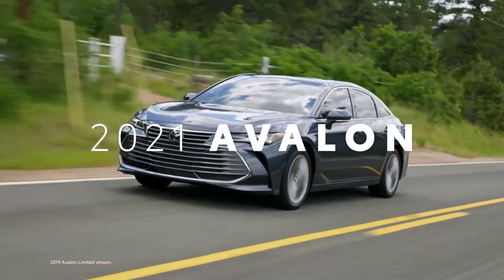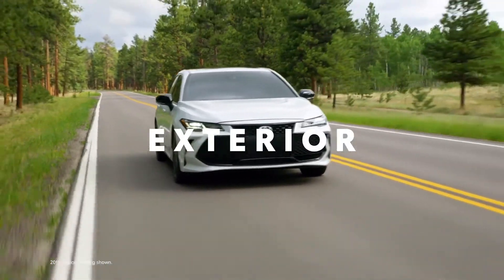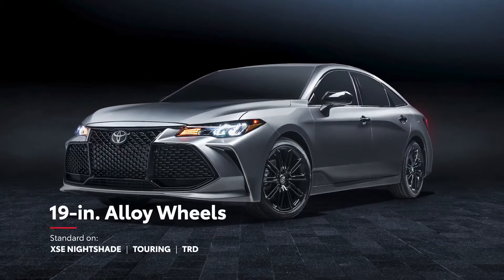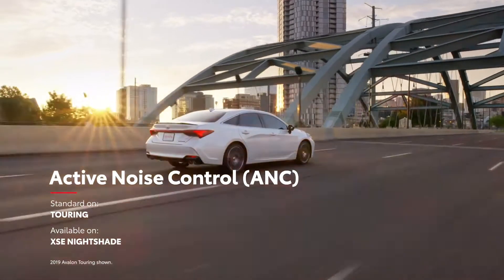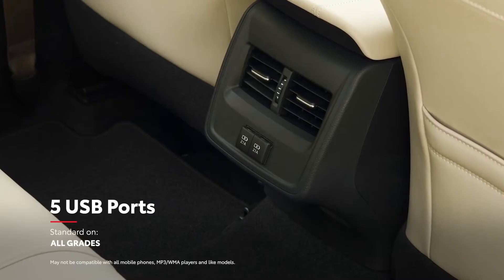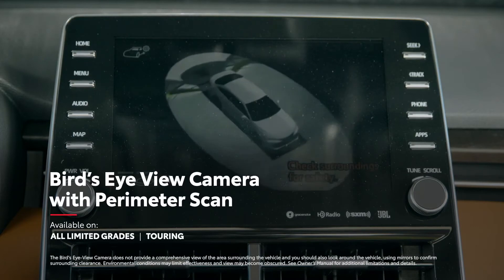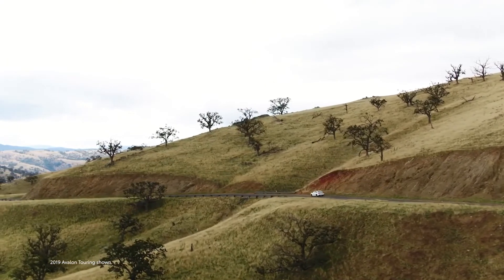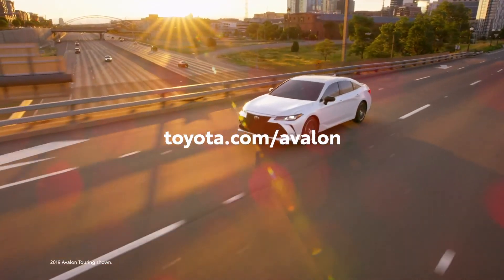2021 Toyota Avalon | Great Car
Overview
With the task of serving as Toyota's flagship sedan, while also appealing to its long-established customer base, the 2021 Avalon straddles the line between staid and exciting with a broad range of trims. For those wanting to waft along in comfort, the standard XLE or Limited provide V-6 power, a smooth ride, and a spacious cabin. If you're looking for a little more spice with your commute, the sporty XSE trim or the zestier TRD model could fill that niche. Are you a hypermiling fuel-scrooge? There's a hybrid powertrain available, too, which delivered an impressive 43 mpg in our real-world testing. No matter which one you choose, the Avalon is well-equipped and is surprisingly modern, offering plentiful standard driver-assistance technology. The Avalon has few rivals—the large sedan segment is collapsing as more new-car buyers opt for SUVs—but it's one of the best of its breed.

Only a few changes are in store for Toyota's full-size sedan this year. All-wheel drive makes it to the Avalon lineup for 2021, and it's optional on the XLE and Limited trims. Toyota is also introducing a Nightshade Edition on the sporty XSE trim, which adds black exterior trim and black 19-inch wheels. Elsewhere, the TRD model can be had with summer tires from the factory, the hybrid model receives a new lithium-ion battery pack that takes up less space, and Android Auto finally joins the roster of infotainment features.

The Toyota Avalon gives buyers a choice of two powertrains: one that sips gas exclusively and another that uses a fuel-efficient hybrid setup. All gas-only models come with a 3.5-liter V-6 that delivers 301 horsepower and 267 lb-ft of torque. An eight-speed automatic transmission sends power to the front wheels; XLE and Limited models offer optional all-wheel drive. The engine hustles the Avalon from to 60 mph in 6.0 seconds, according to our testing. Trim levels with hybrid in their nomenclature come with a 2.5-liter four-cylinder and two electric motors. This setup provides a net output of 215 horsepower, and it's paired with a continuously variable automatic transmission (CVT) that powers the front wheels. Many shoppers who seek out large cars like the Avalon prioritize comfort, and Toyota's big sedan doesn't disappoint in this area. In our tests, it delivered well-mannered handling that did an admirable job of keeping bumps and jolts out of the cabin. All-wheel drive isn't available with the Avalon.

When it comes to the overall look of the cabin, the current Avalon represents a big step up relative to models from previous generations. A broad waterfall-style center stack separates the driver and front passenger, and it shows off handsome switchgear and an easy-to-reach touchscreen. The plastics used throughout the cabin are nicely grained, and the back seat provides lots of room for tall passengers to stretch their legs. In addition, there's a cavernous trunk with 16 cubic feet of cargo space. Standard folding rear seats with a 60/40 split allow you to easily expand this capacity when toting large items.

The Avalon's base-model XLE trim comes with amenities such as an eight-speaker sound system, Bluetooth connectivity, and Apple CarPlay and Android Auto integration. A 9.0-inch touchscreen is standard, along with Scout GPS Link navigation, a Wi-Fi hotspot, and Amazon Alexa compatibility. The list of optional upgrades includes a 14-speaker JBL sound system, an integrated navigation system, and wireless device charging.

In crash tests conducted by the National Highway Traffic Safety Administration (NHTSA), the Avalon earned a perfect five out of five stars overall. The Avalon also earned the Insurance Institute for Highway Safety's (IIHS) Top Safety Pick+ award, earning the highest possible score of Good in all crashworthiness measures. Key safety features include:

 Standard automated emergency braking with pedestrian detection
 Standard lane-departure warning system with lane-keeping assist
 Standard adaptive cruise control
Warranty and Maintenance Coverage
While the rival Kia Cadenza offers longer warranty coverage, the Avalon's two years of complimentary maintenance is a standout.

 Limited warranty covers three years or 36,000 miles
 Powertrain warranty covers five years or 60,000 miles
 Complimentary maintenance is covered for two years or 25,000 miles

toyota avalon review, toyota avalon review 2020, toyota avalon review 2017, toyota avalon review 2021, toyota avalon price, toyota avalon price in bangladesh, toyota avalon price in india,